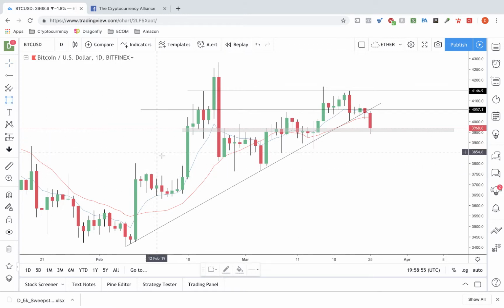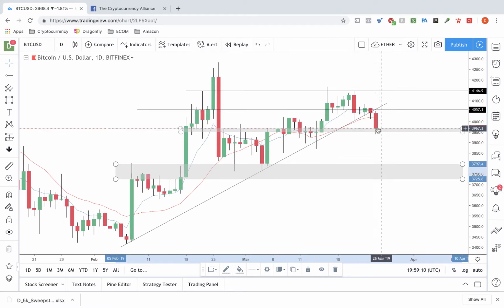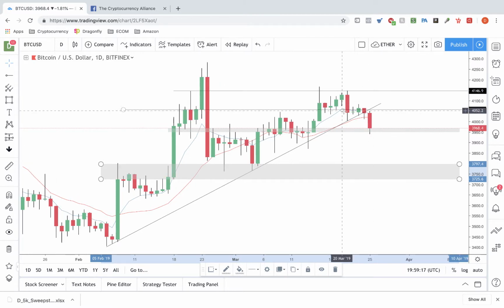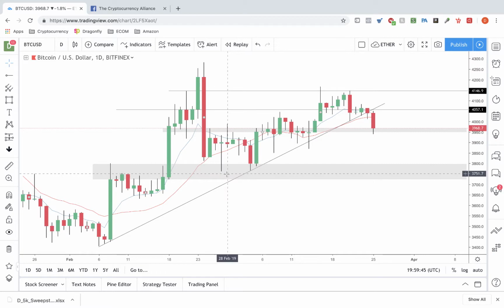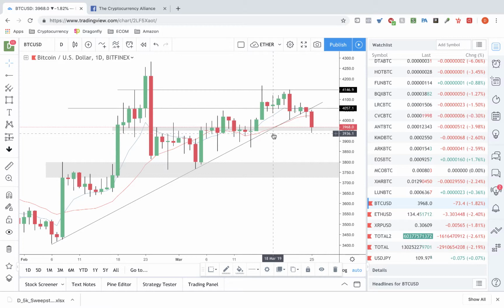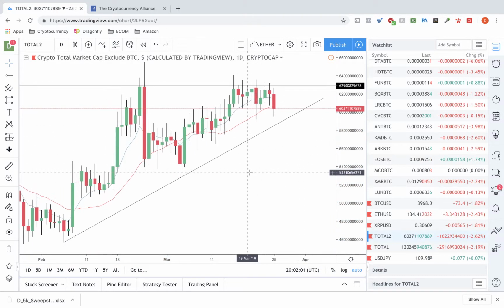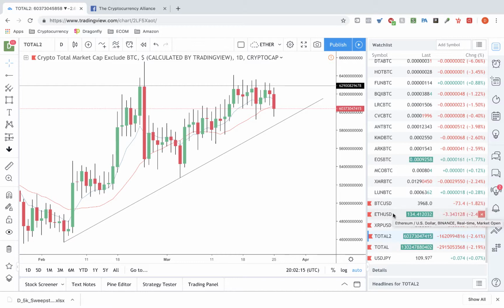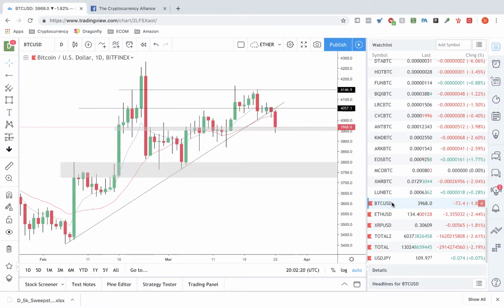Cryptocurrency Alliance Bitcoin Breakdown | Episode 122 | BTC Breaks Trend Line